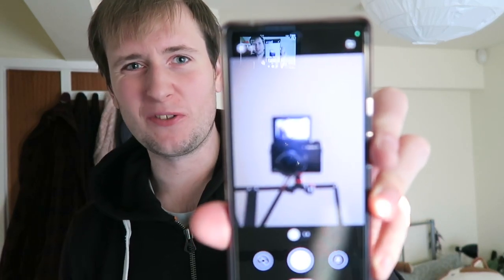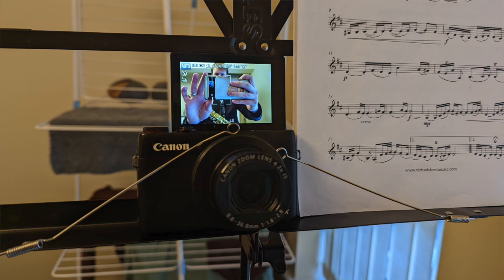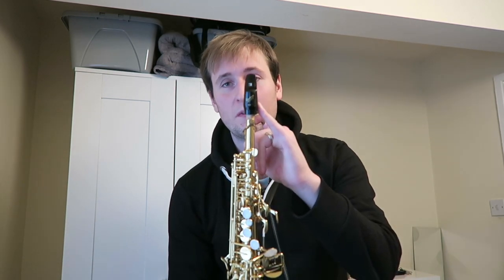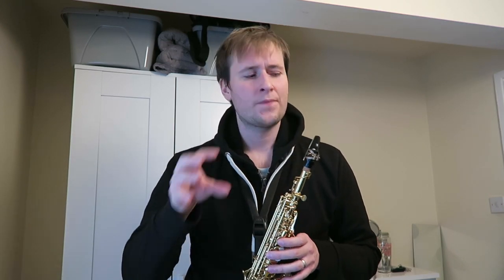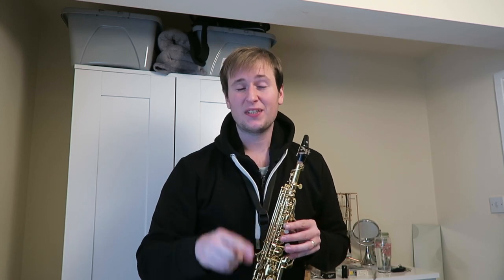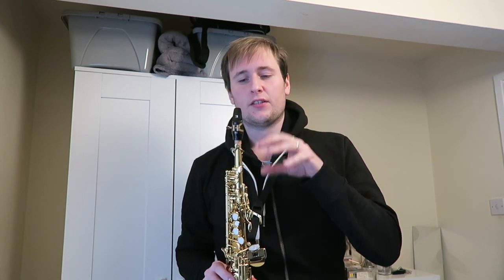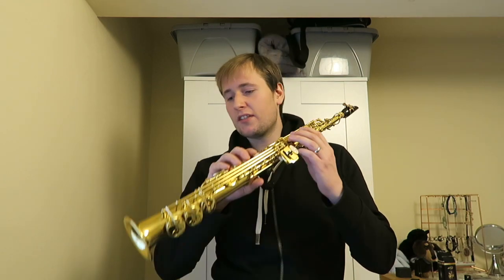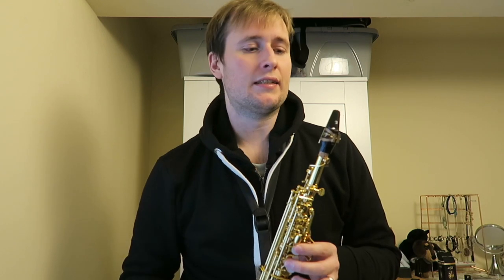How to play soprano sax in tune (sort of...)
Continuing with our soprano saxophone learning journey with a some new gear to try out.

There were a few hiccups and bumps in this one, but so far, things are going good!

A huge thank you to everyone who left a comment in the last video - it means so much to have received so much advice and support from you guys!

CHAPTERS:

Nearly destroying my camera: 0:00
New gear: 1:12
Playing too sharp: 2:55
What the f*ck?: 6:45
Tuning up: 7:22
Finishing up: 15:54

GEAR IN THIS VIDEO:
SAX: Trevor James "The Horn" Soprano
MOUTHPIECE: Vandoren V5 S15 (1.23mm opening)
LIG: Vandoren M/O Aged Gold
REEDS: Vandoren V12 (2 1/2)